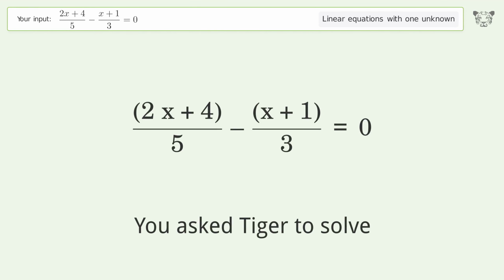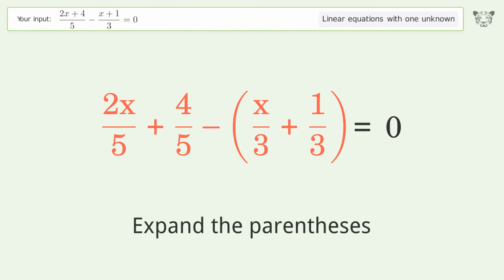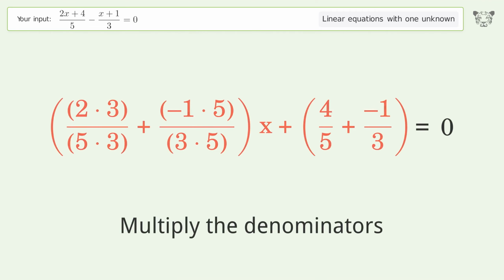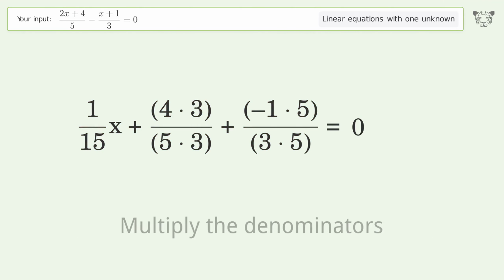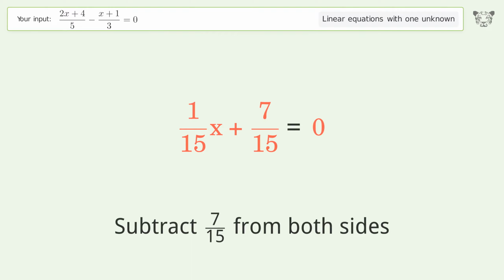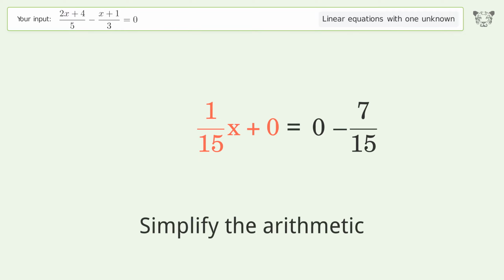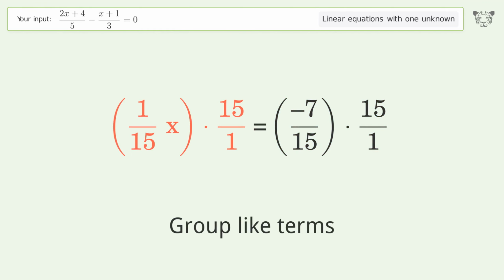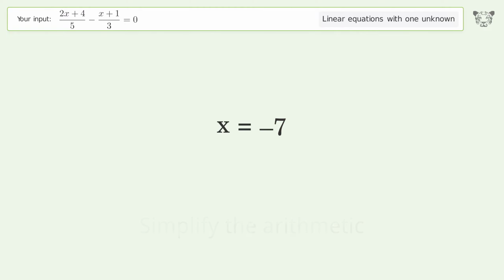Linear equation with one unknown: Solve (2x+4)/5-(x+1)/3=0 step-by-step solution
Solving (2x+4)/5-(x+1)/3=0 using the linear equation with one unknown solver

for a step-by-step and more tips and tricks for dealing with linear equations with one unknown.